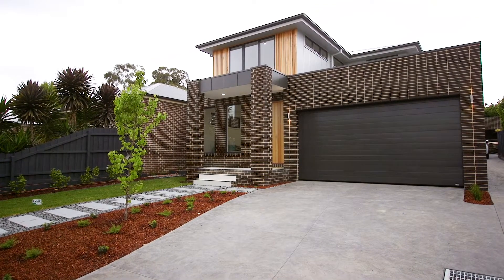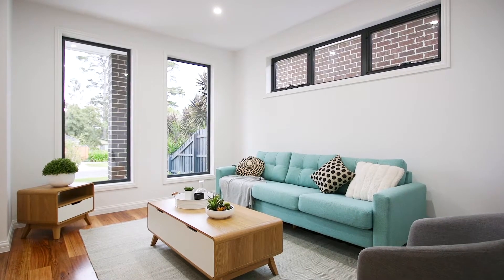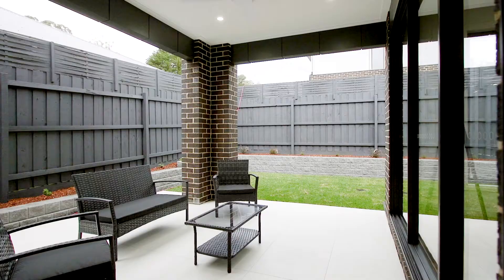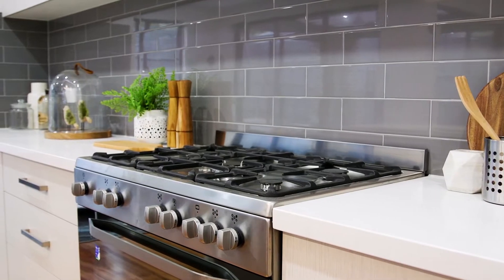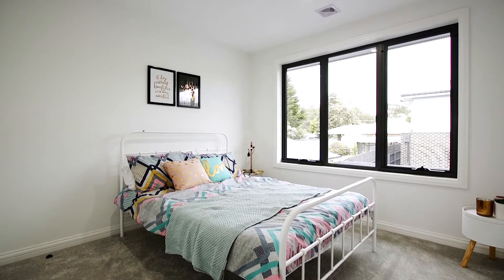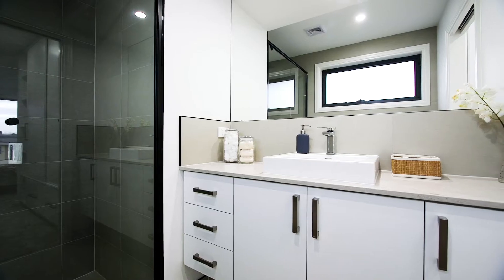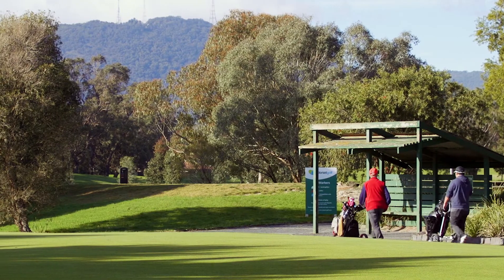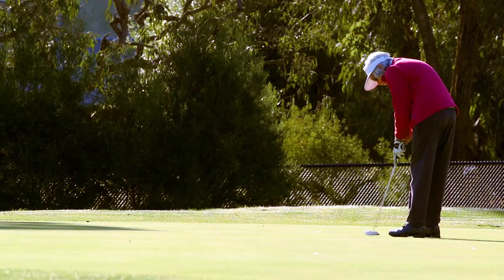13 Glendale Court, Kilsyth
Brand new and built to exacting standards, this stunning piece of craftsmanship provides luxurious modern living on an easy to maintain 327sqm approximate allotment. Situated within a short walk to buses, parks, Collins Place shops and cafes, it provides imminent access to Churinga Shopping Centre, recreational facilities and a great selection of schools.